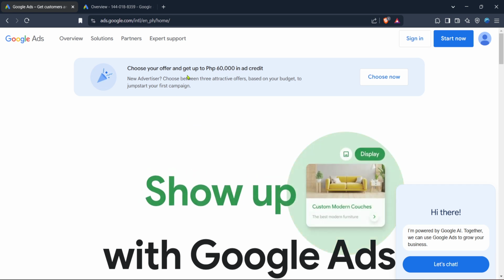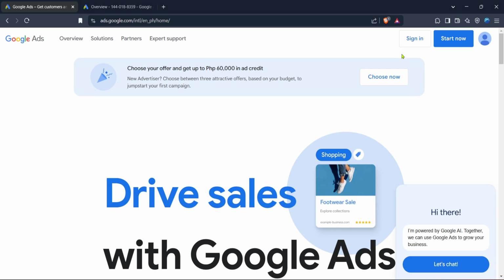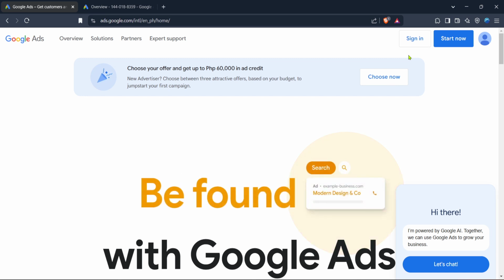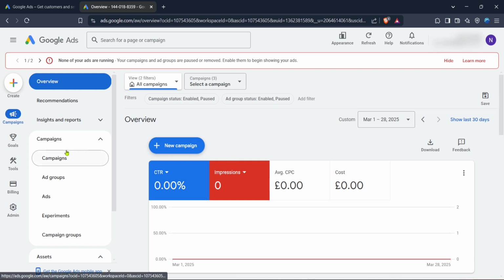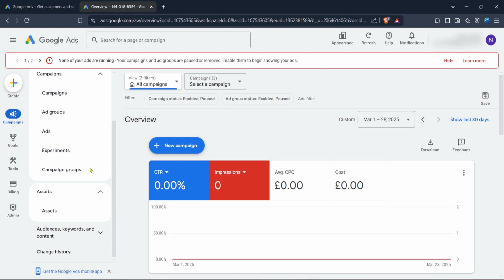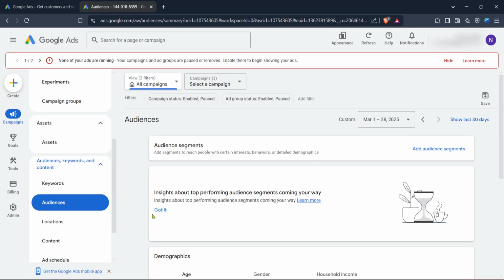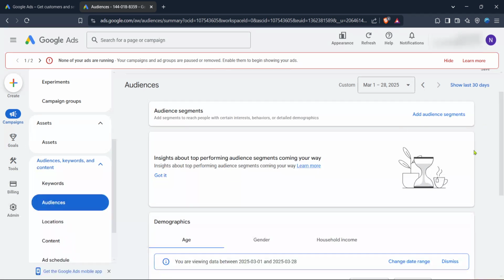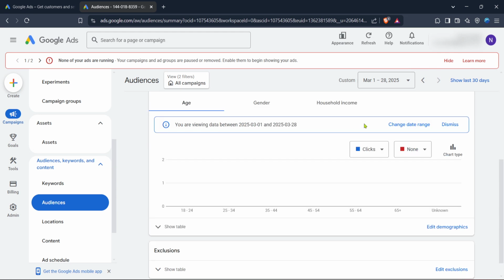How to Fix Google Ads Performance Max if it Broken! (Full 2025 Guide)